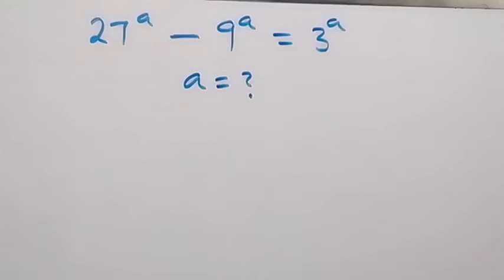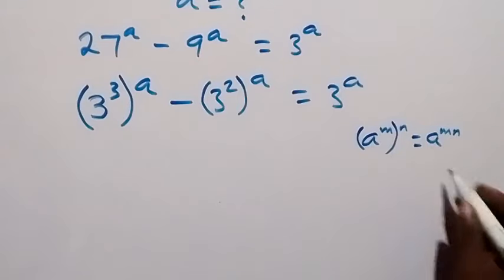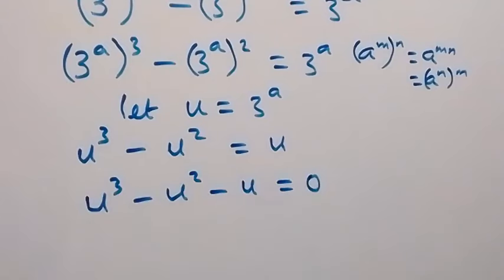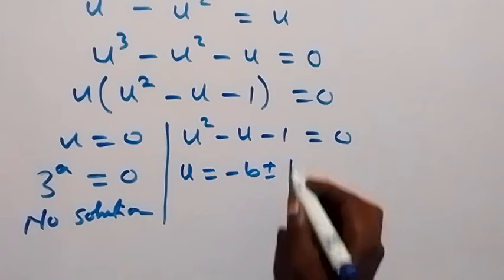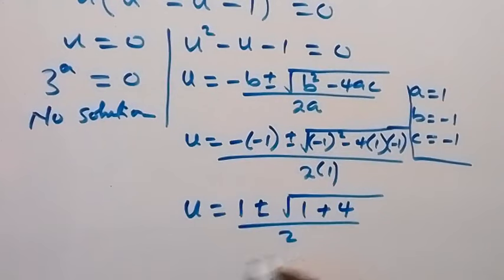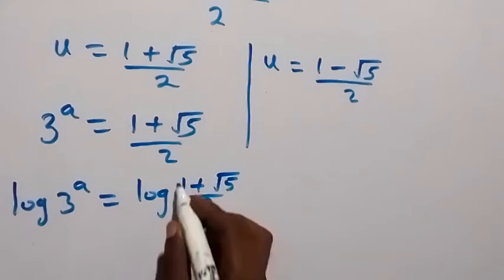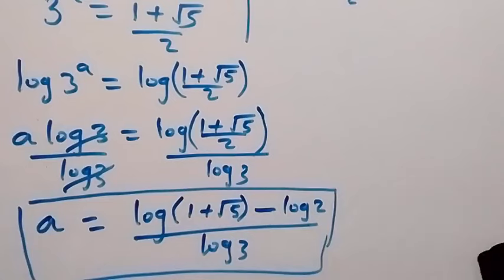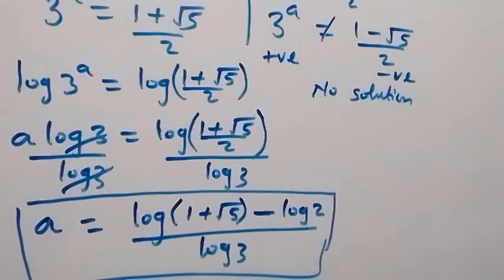A Nice Exponential Equation | Math Olympiad | How to solve for a ?